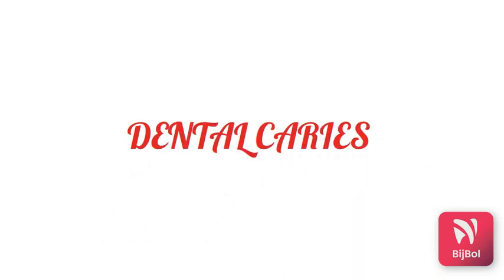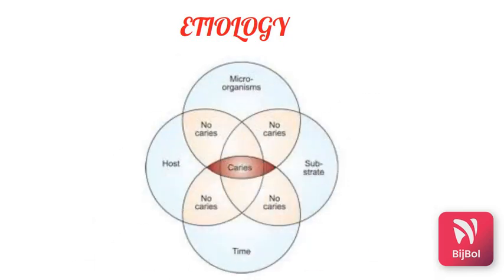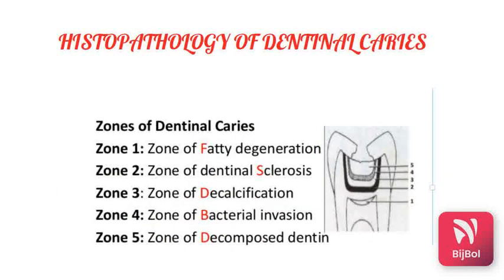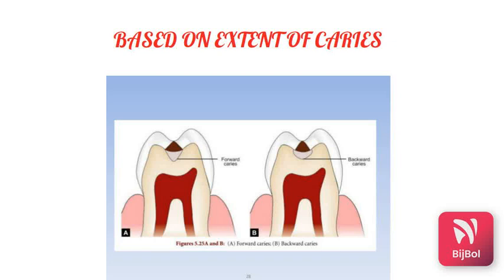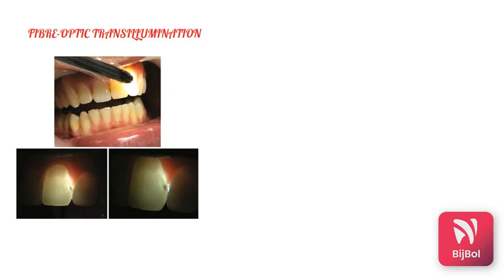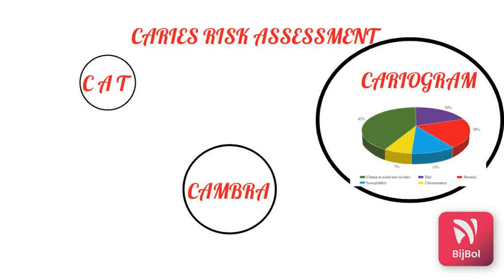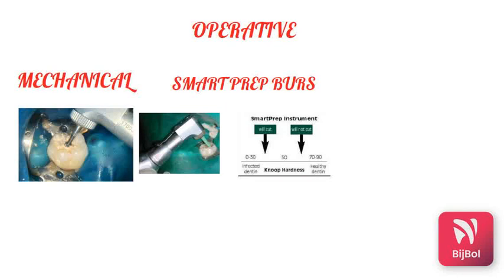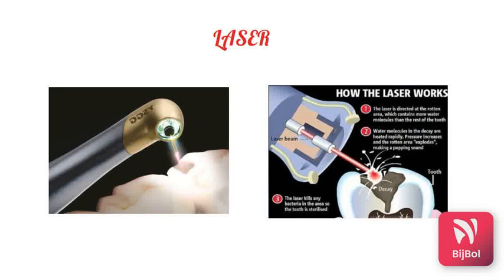DENTAL CARIES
In this video we would like to educate our viewers about the most important topic in the branch of conservative dentistry - The Dental Caries. This video forms the basis of process, progress and sequelae of dental caries and its remedial procedures available for a tooth to be restored to functionality. This video shall be a helpful one to enlighten students, graduates and practitioners all alike.